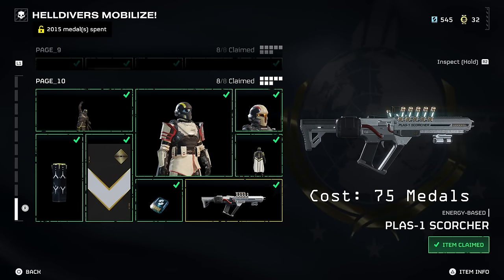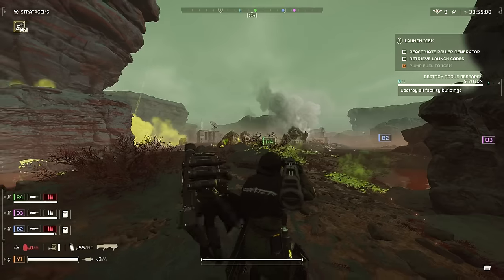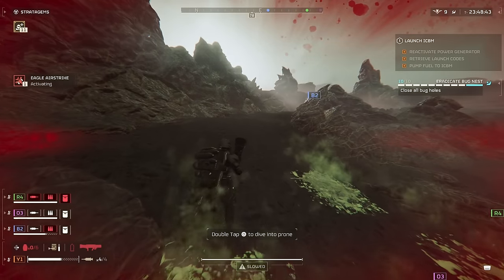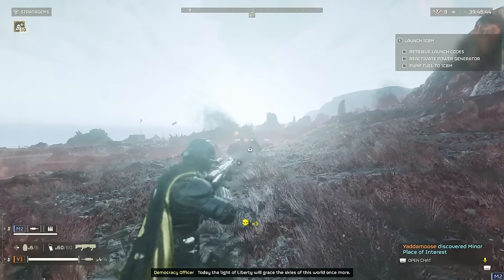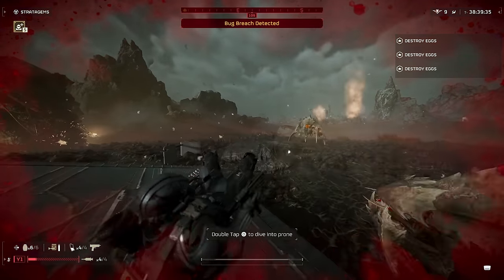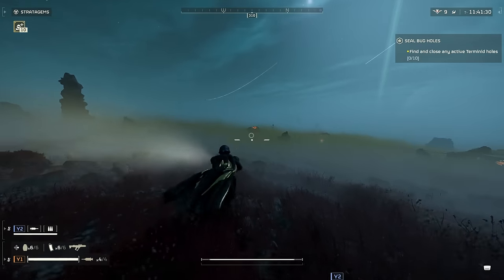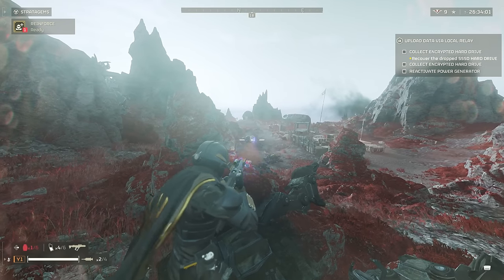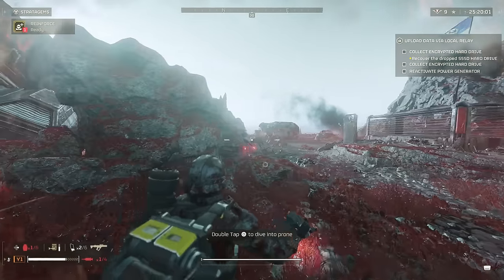Helldivers 2 | What is the best precision weapon? Slugger VS Scorcher!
Today we test the two precision weapons that I like the most! These are not the only ones available just the best two in my opinion!

0:00 - Intro
0:39 - Slugger
4:32 - Scorcher
7:54 - Final thoughts and outro